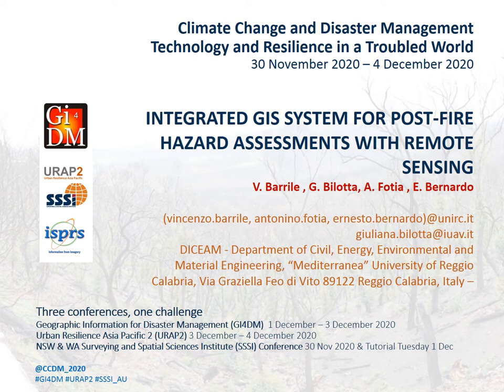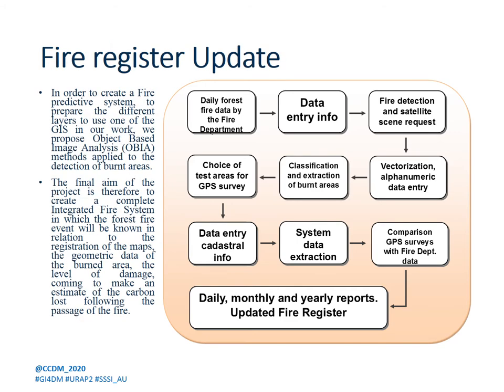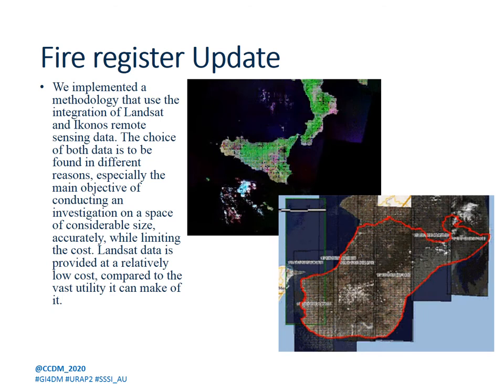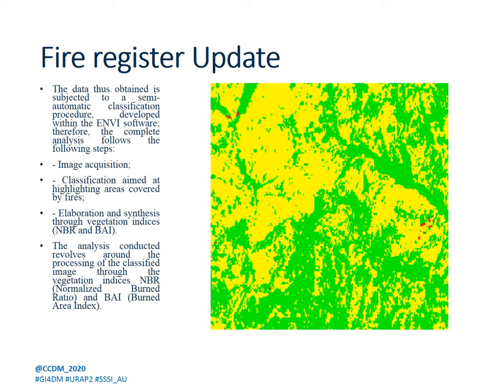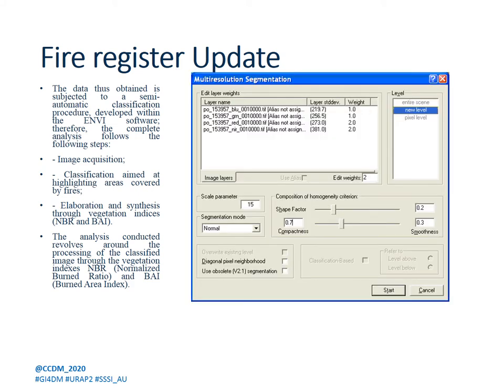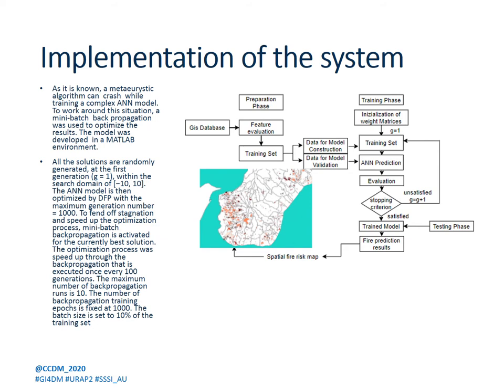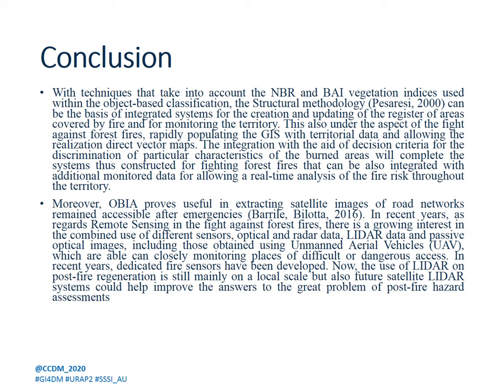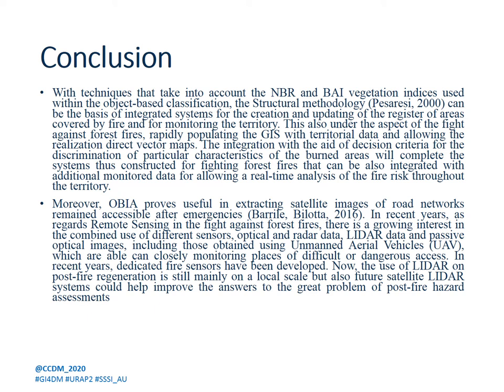S05 P4 Barrile 124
Integrated GIS system for post-fire hazard assessments with remote sensing